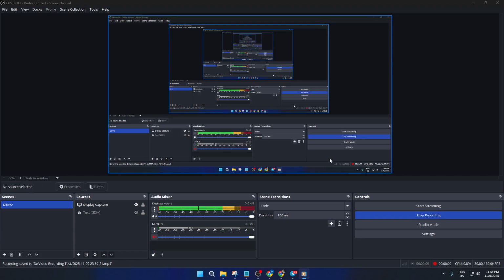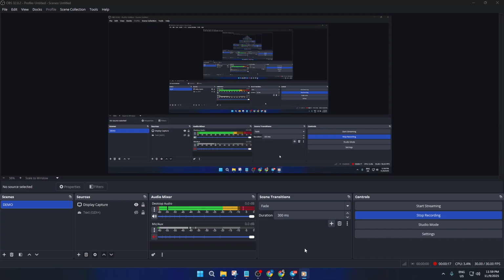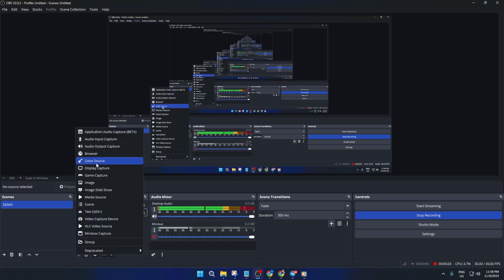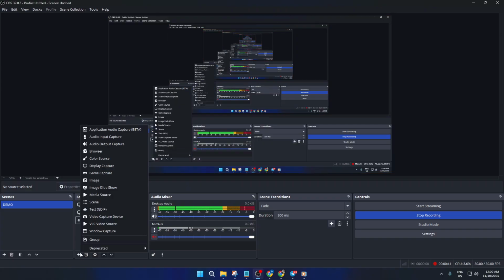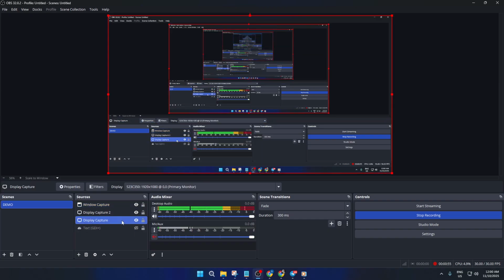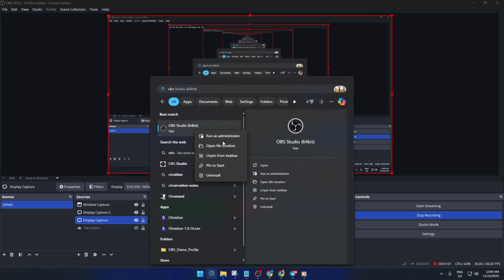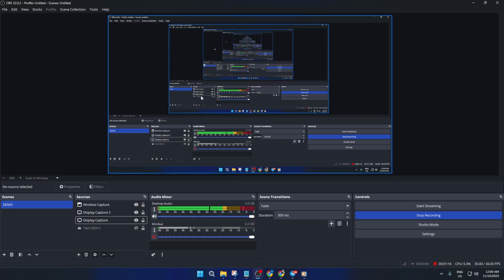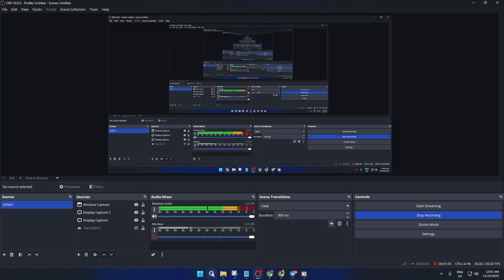How to fix OBS Studio not working for Roblox (Foolproof Trick)(Updated 2026)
Are you struggling to get OBS Studio working with Roblox? In this step-by-step tutorial, we'll guide you through proven solutions to fix common OBS Studio issues when recording or streaming Roblox gameplay. Whether OBS isn't capturing your Roblox window, displays a black screen, or won't detect Roblox at all, we've got you covered!

Supported Platforms: Windows PC Desktop, Roblox Web, OBS Studio (latest & previous versions).